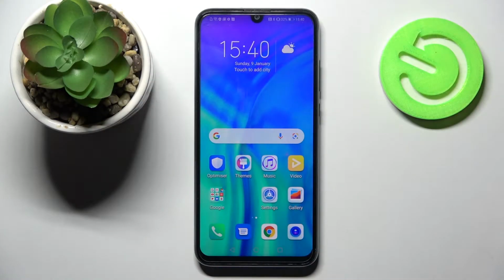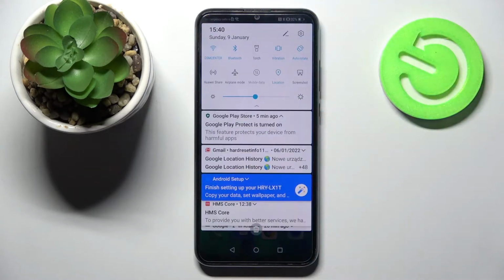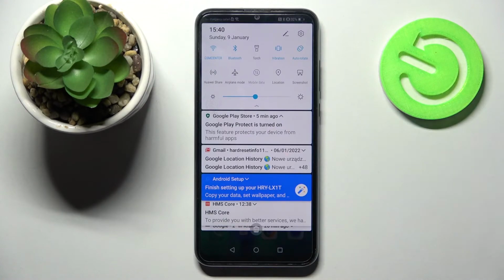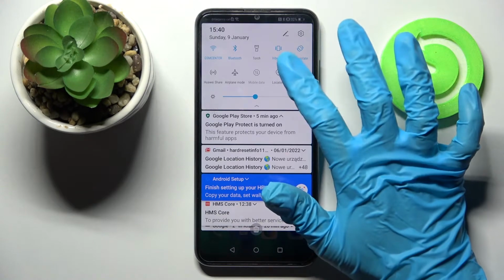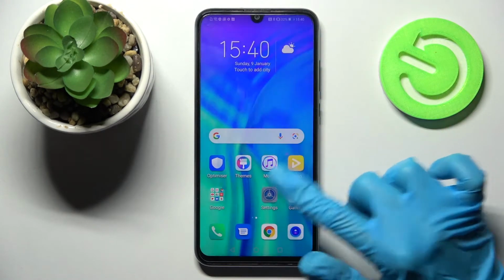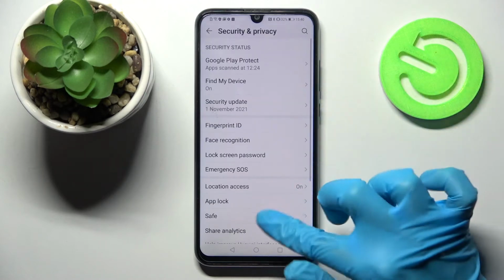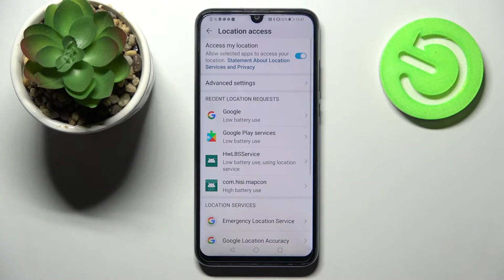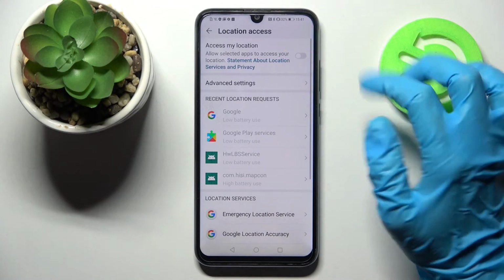How to Turn On / Off Location on HONOR 20e – Find Location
Read more about HONOR 20e:
Location allows your HONOR 20e to keep the track of your position. Enabling location is, for example, mandatory when you want to use navigation on your HONOR 20e. However, if you are not using apps that would require enabled location at this moment, you can turn it off. In this video, we will demonstrate how to find and manage location on your HONOR 20e. If you wish to turn it on or off, but you can’t find it, simply watch the video and follow the steps. Take a look at our other tutorials for HONOR 20e on HardReset.info YouTube channel.